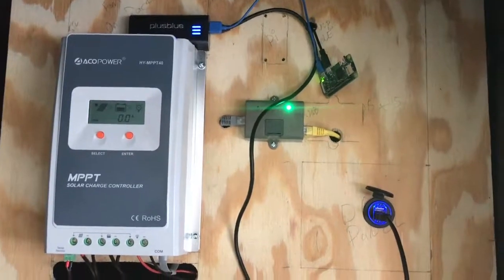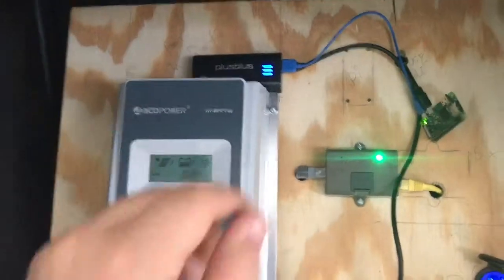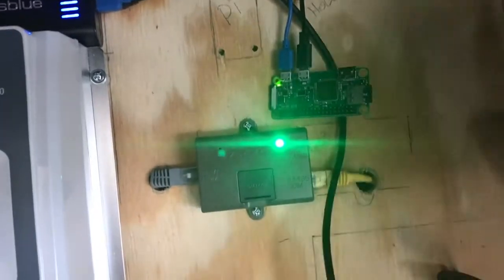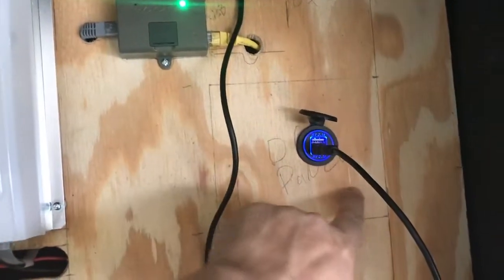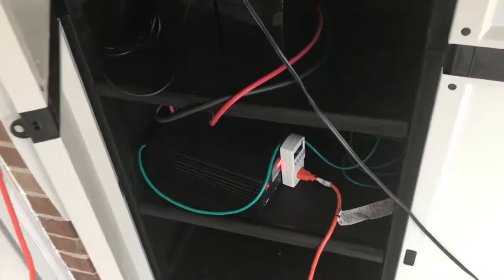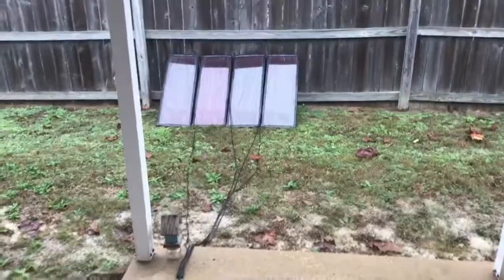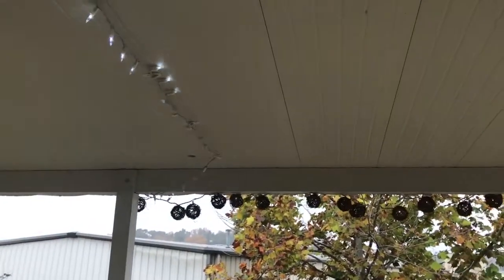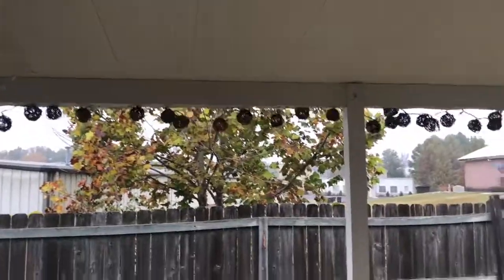Solar Cabinet Layout 🔧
All of the solar system components have been moved into a cabinet and laid out without all the clutter. Everything is easier to access.